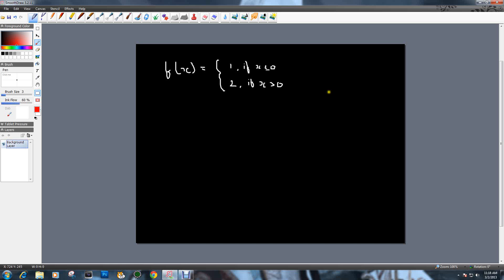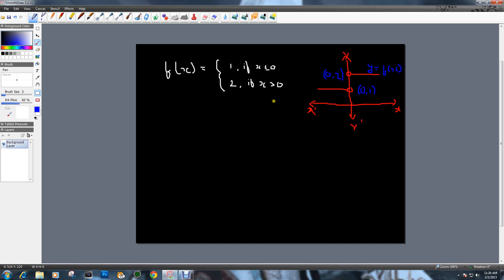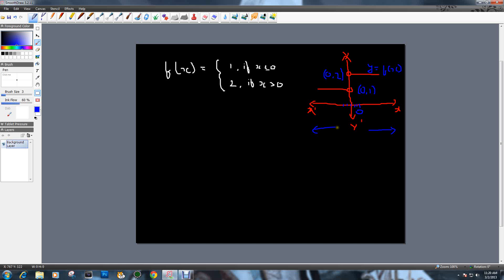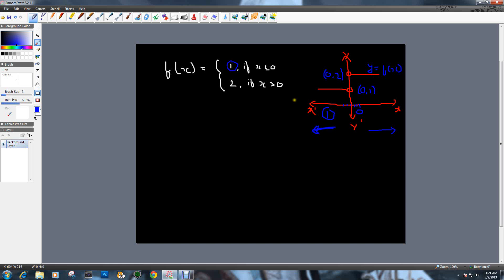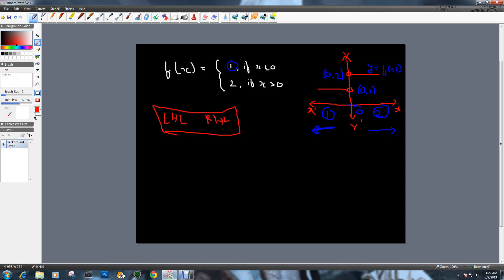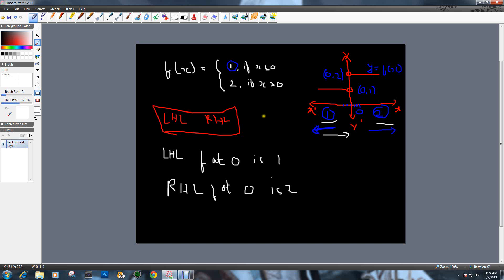Introduction to Continuity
In this video I will be explaining what Continuity really is and how to check for the continuity of a simple given function.